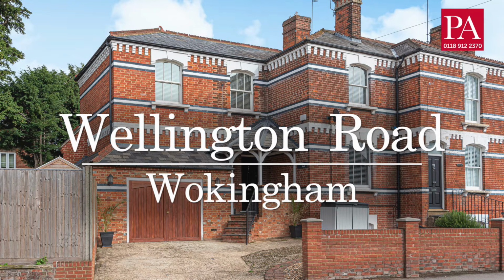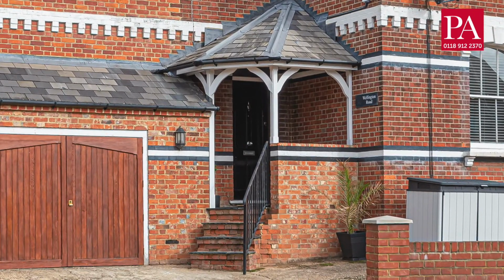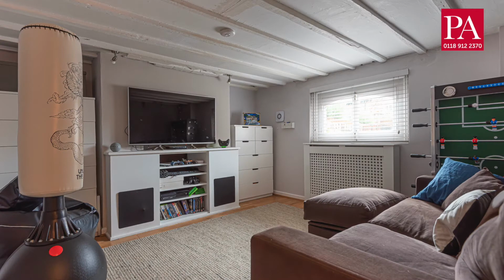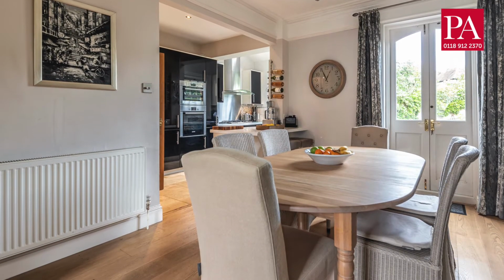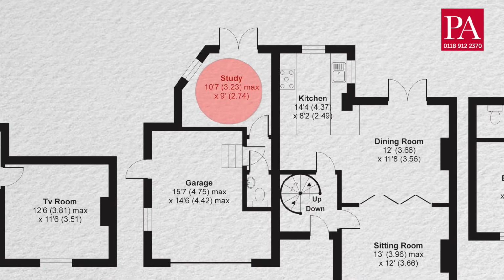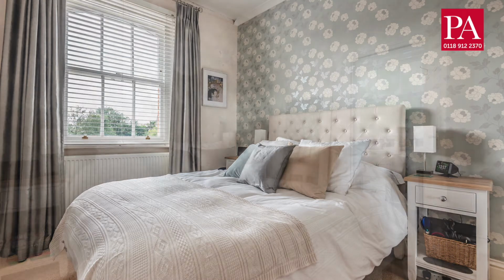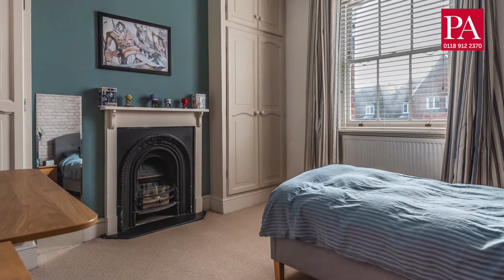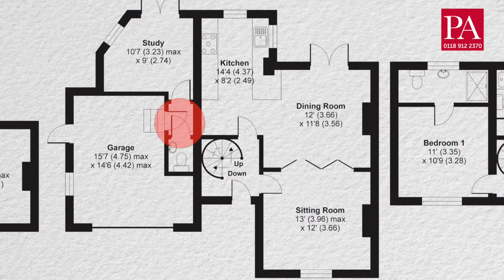Wellington Road, Wokingham - Property Tour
Let us take you on a tour of this truly stunning classic character property in central Wokingham that has been sympathetically enhanced over the years to provide practical living accommodation with modern convenience.